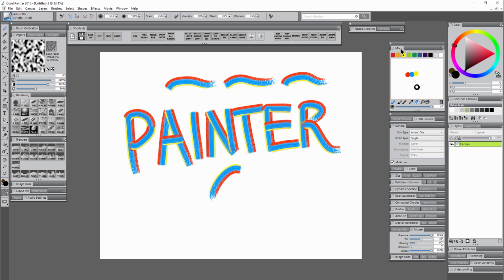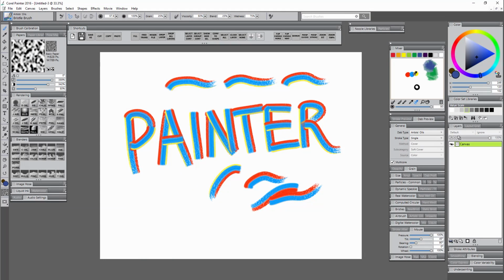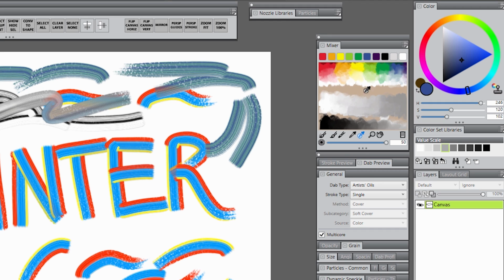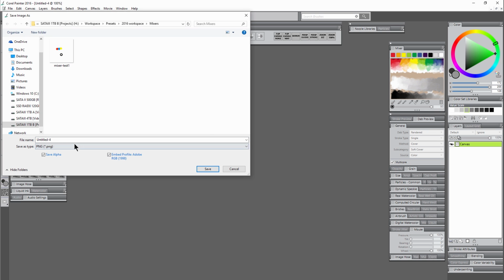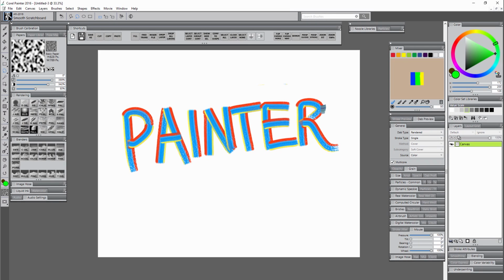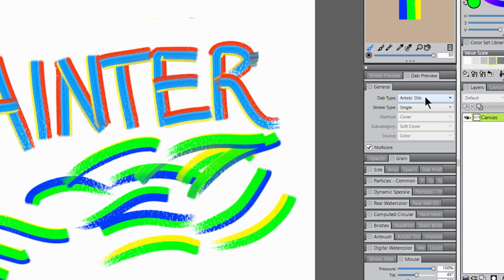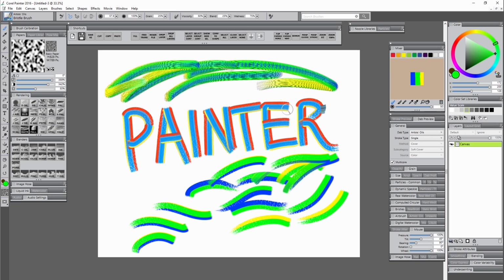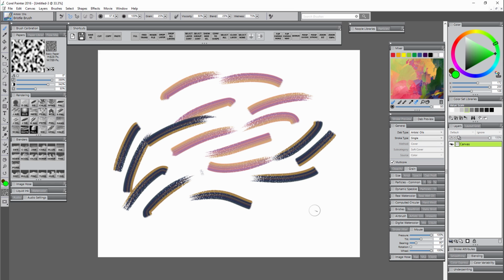How To Paint Multi-colored Brush Strokes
Learn how to paint brush strokes than contain multiple colors using the Mixer Pad in Corel Painter. Multi-colored strokes can give your digital paintings a more traditional feel.

► Download Aaron's Painter Workspace & Brushes to easily follow along with this video